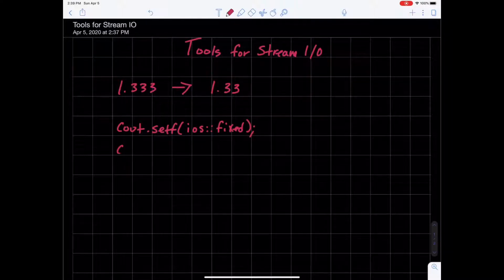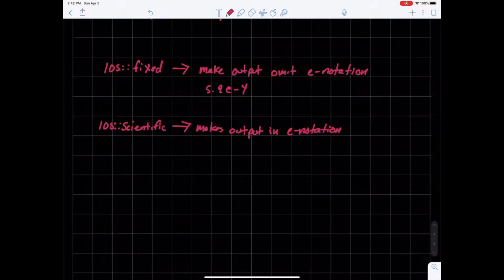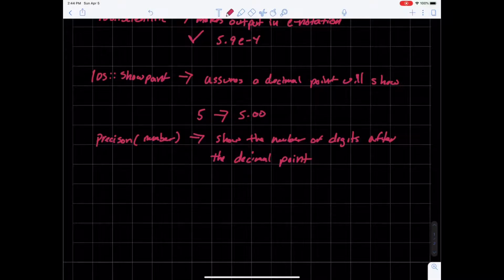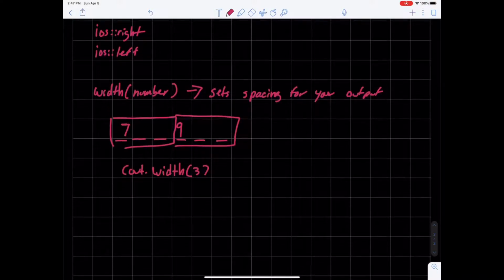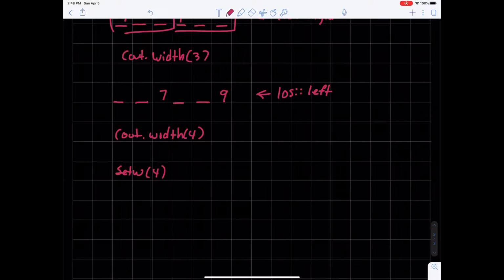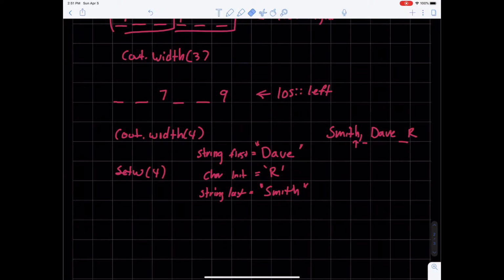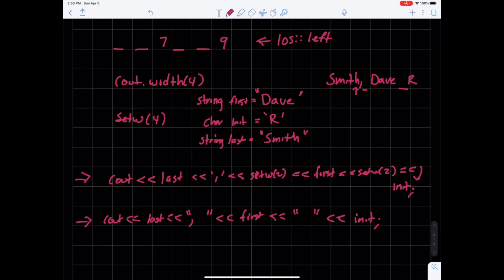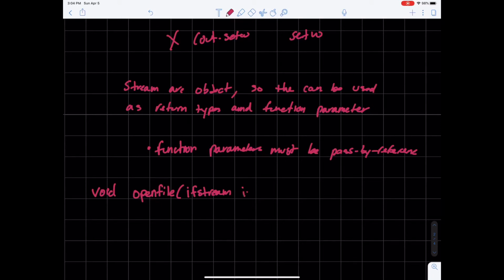Tools for Stream I/O